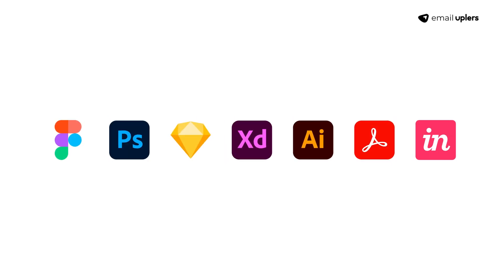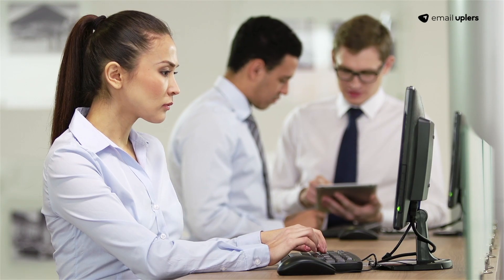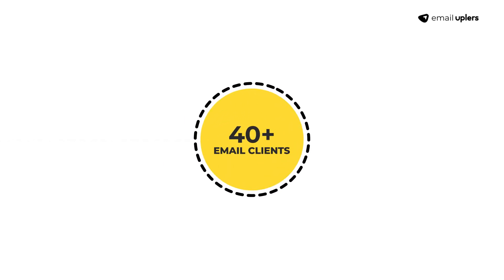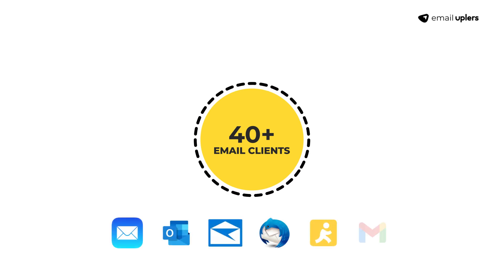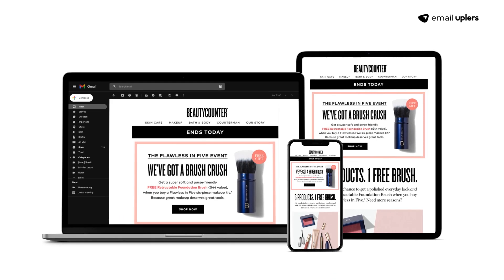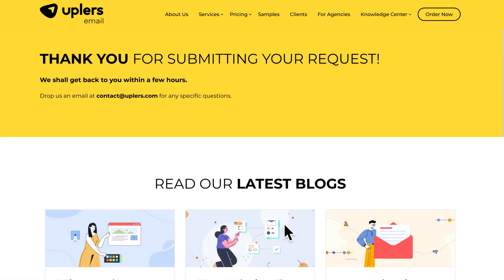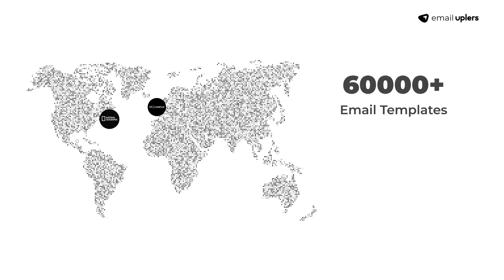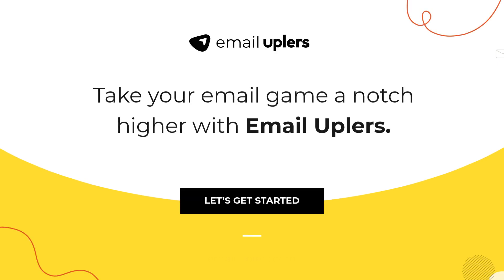We create your First HTML Email Template for Free - Share Figma, PSD, Sketch files.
Wondering how to get a flawless html email template coded at the earliest and that too for free? At Email Uplers, our experts work on your provided design files and hand-code them into pixel-perfect email templates. You can share your design with us in the following file formats – PSD, Figma, PDF, Invision, Sketch, XD, and AI - and we’ll deliver a template you and your subscribers will fall in love with.

00:00 Introduction
00:06 We support 50+ ESPs
00:16 Share your Figma, PSD, XD, Sketch, PDF, AI, Invision files
00:30 Tested for renderability across 40+ email clients
00:45 Get in touch with Email Uplers